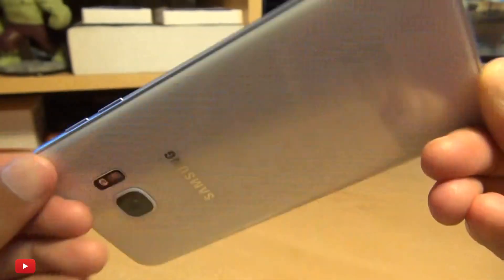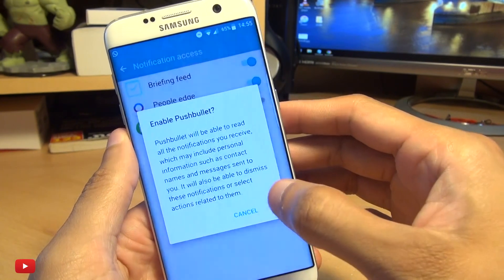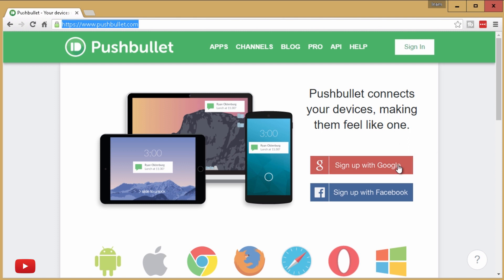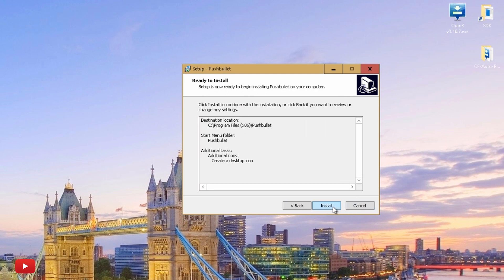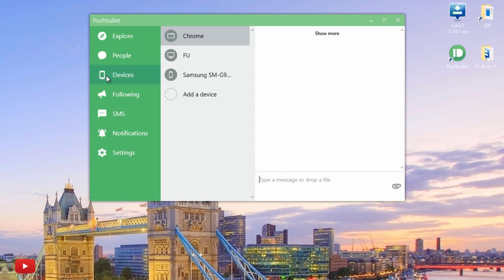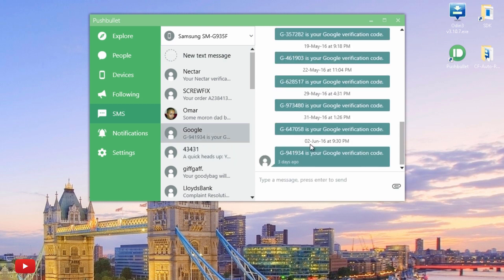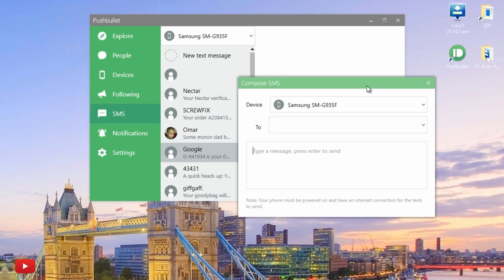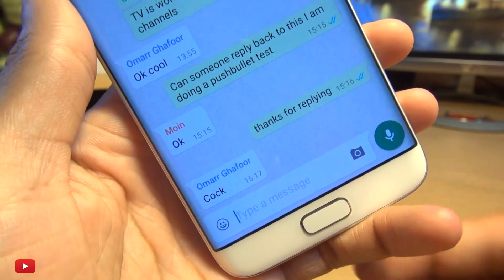How to get your Android Mobile Phones Notifications on your Computer or Tablet!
Receive your Android mobile phones notifications on your Computer or Tablet using Pushbullet! This is how to set it up!